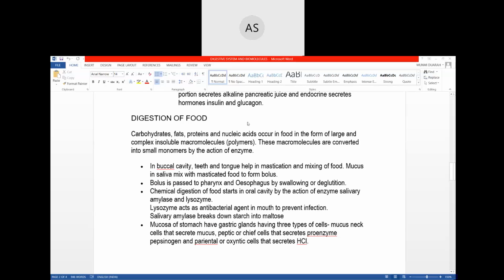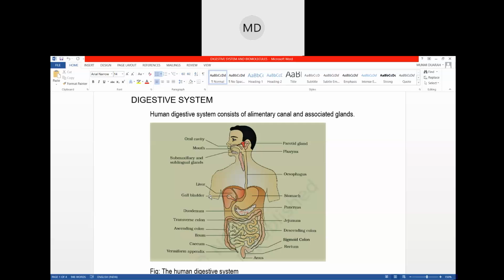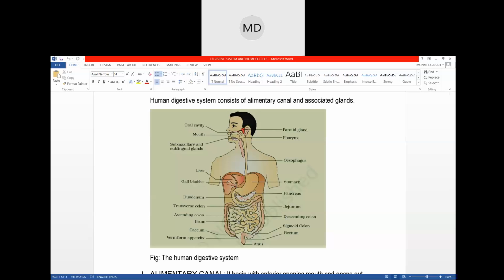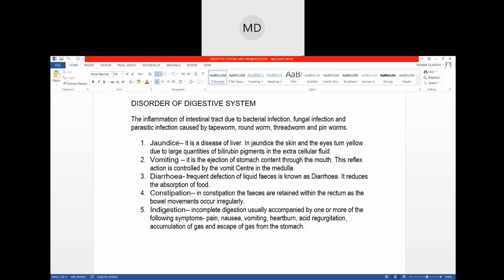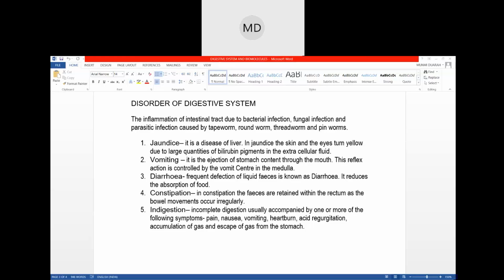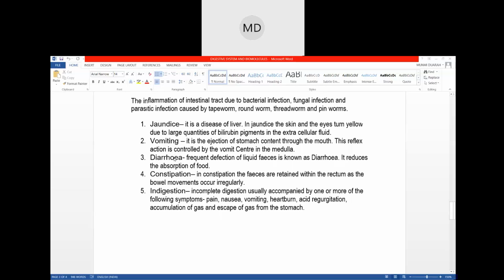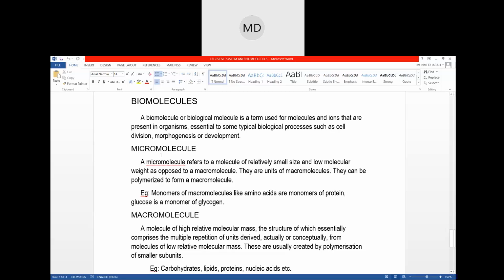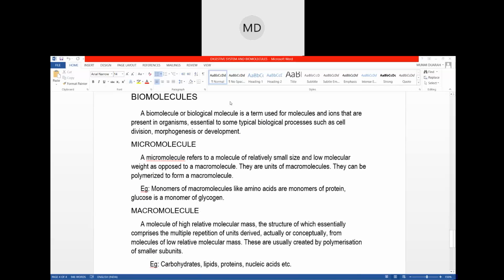Digestive System and Biomolecules